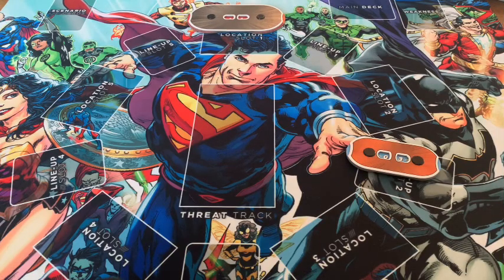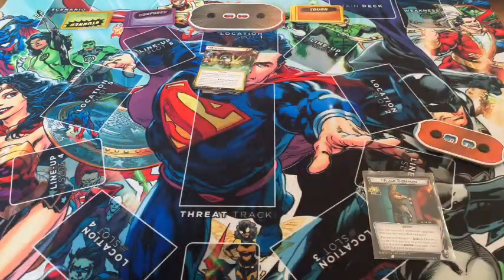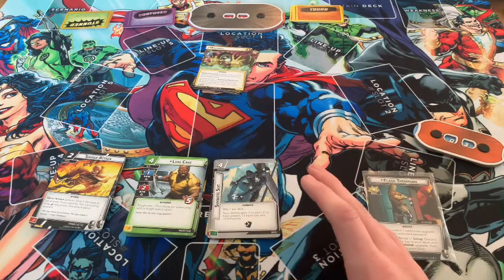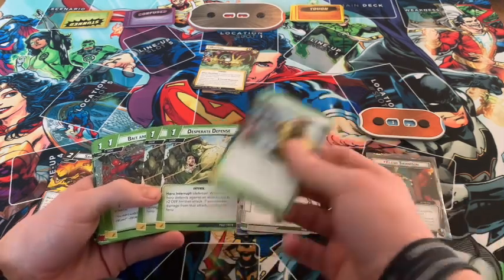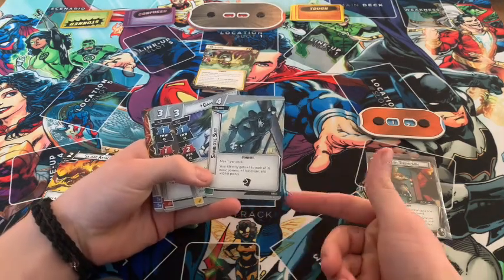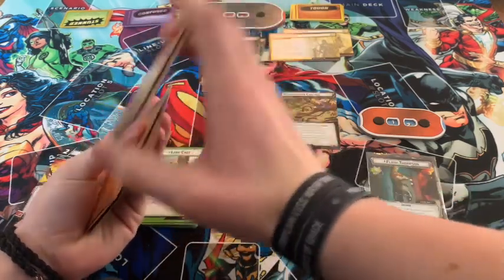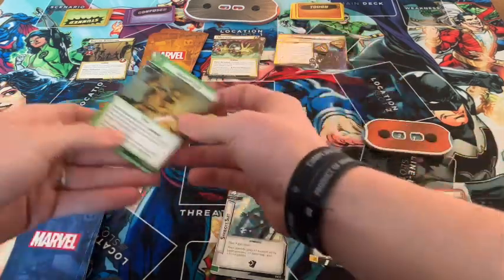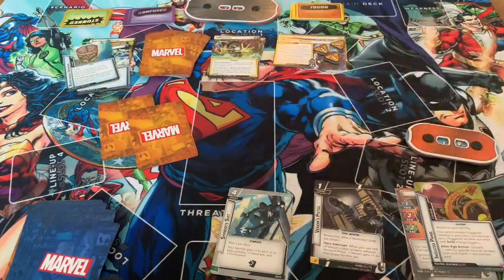Marvel champions | Symbiote squared Vs. Mysterio | Expert Mode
Marvel champions playthrough

Symbiote squared is one of my favorite decks I’ve built(rivaling my captain America build) so I had lots of fun with this one. Sadly didn’t win tho. But we will come back stronger next time for sure!

Next video: Cyclops Vs. Ebony Maw